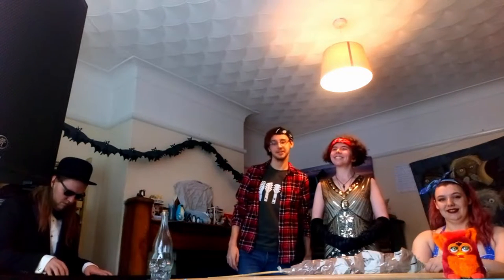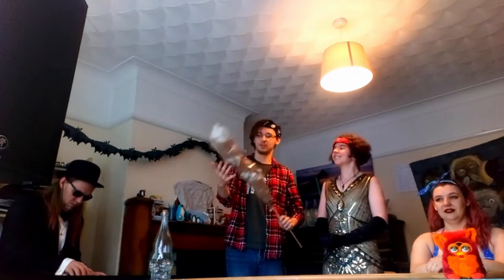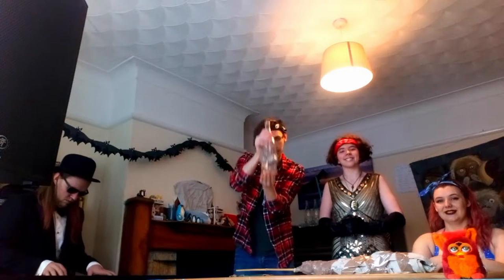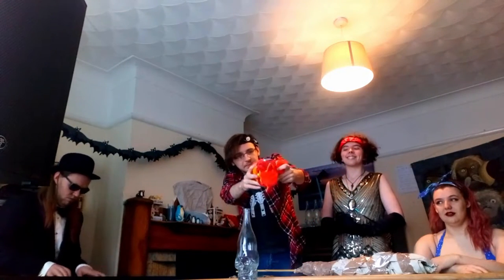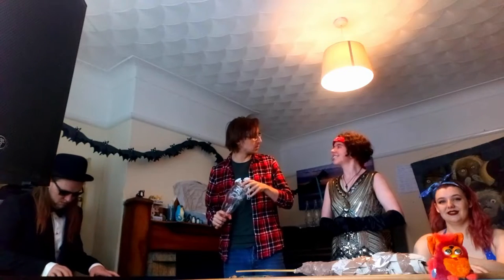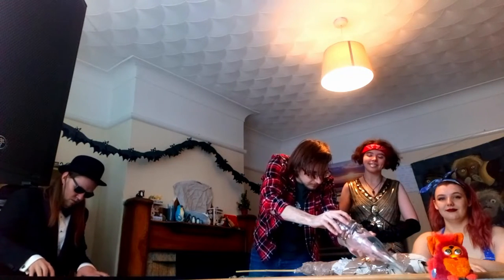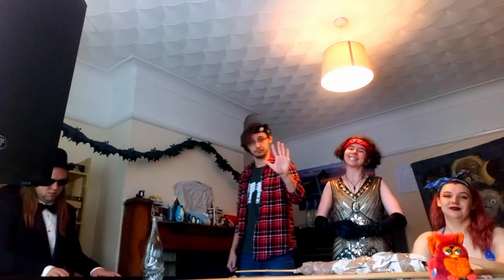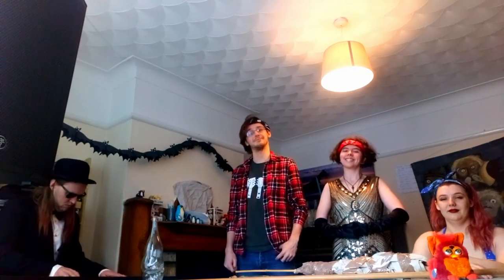Bring Out Your Dead - Day 23: Self Defence I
As the world descends into chaos around us, order must be maintained.

An original concept by Doug Morgan and Ben Walker.
Written and performed by Ben Walker.
Also starring Jesse Bean McCabe and Mia Green.
Music improvised by Doug Morgan.
Recorded and edited by Doug Morgan at Spirit Studios.